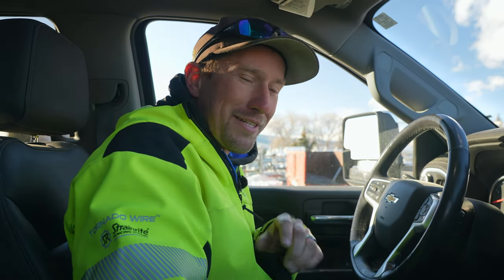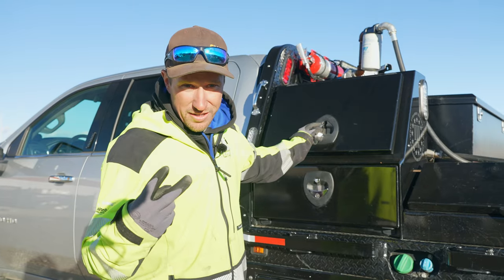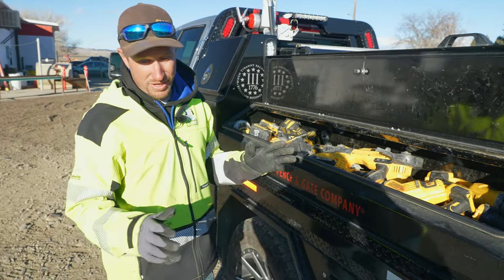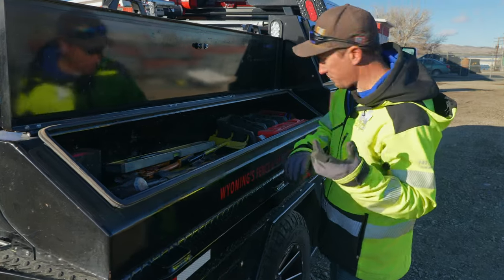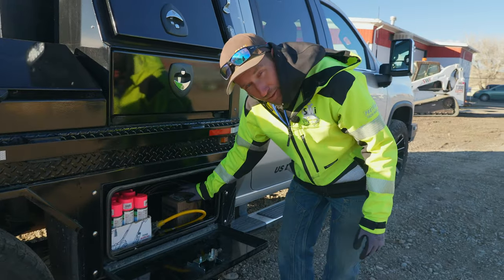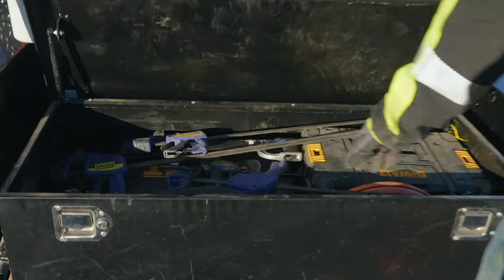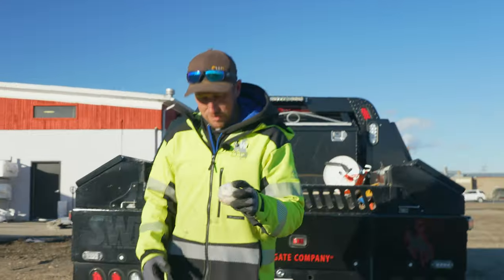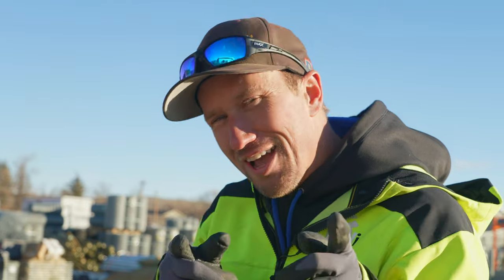Truck Tour! | A Premium Fence Builder's Truck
We were asked to do a video touring one of our trucks--so here you go! We love these heavy-duty Besler flatbeds, and have ours laid out just the way we like them. A complete fence-building system in one truck. If you're a contractor and need a good organization system for your tools, we highly recommend this setup, complete with the Besler flatbed and the SpeedTech lights. 👍🏻